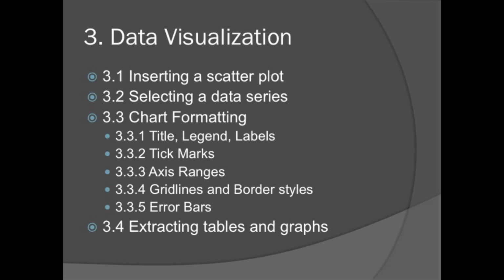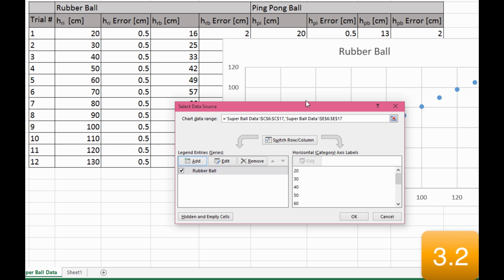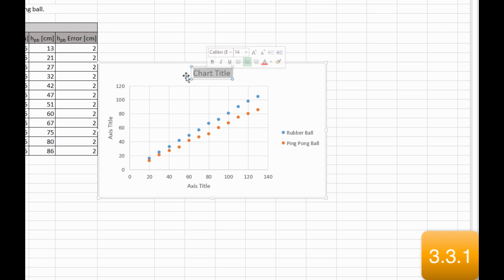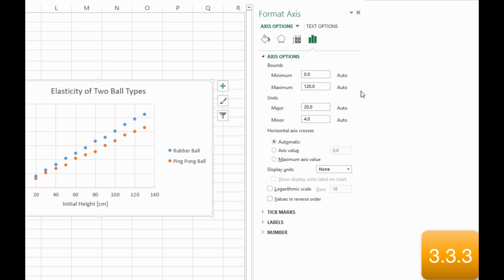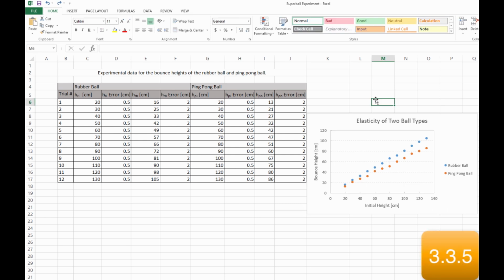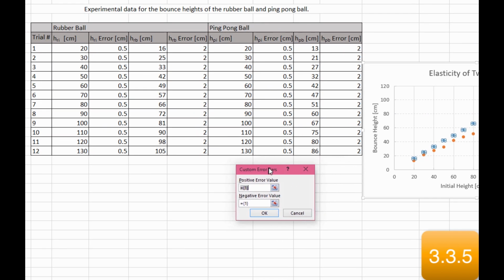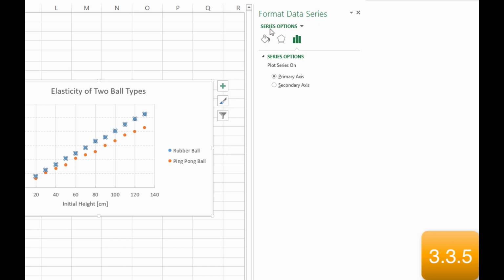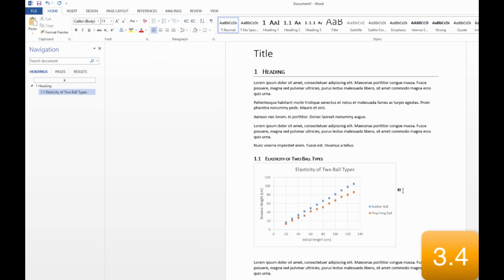FEAS Excel Tutorial - 3. Data Visualization